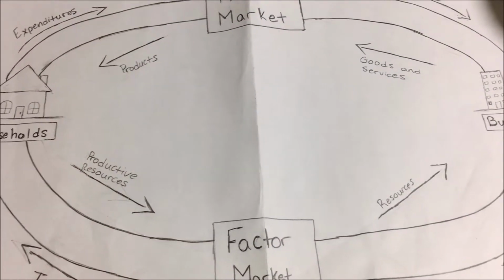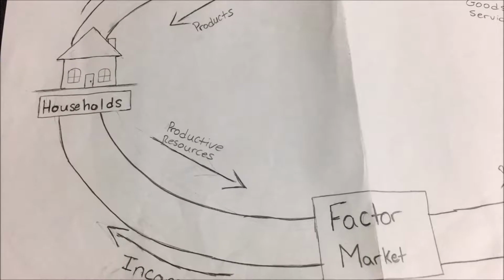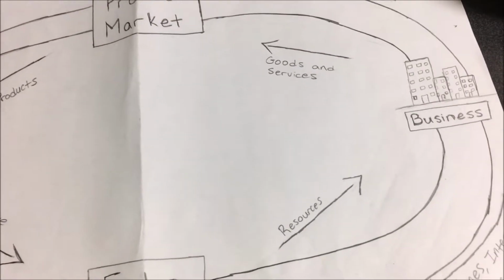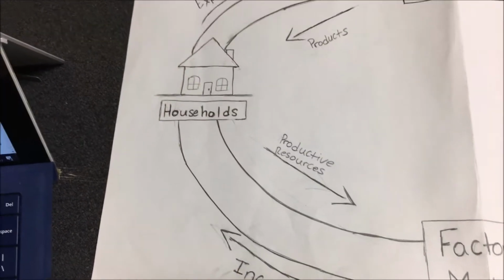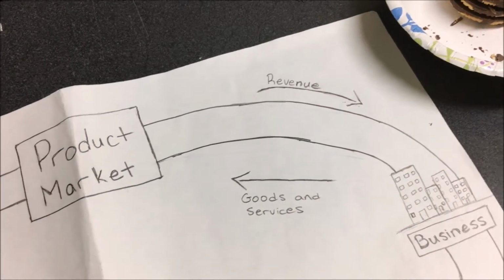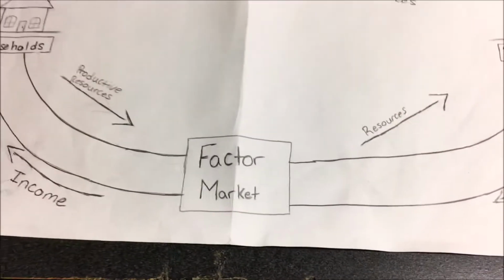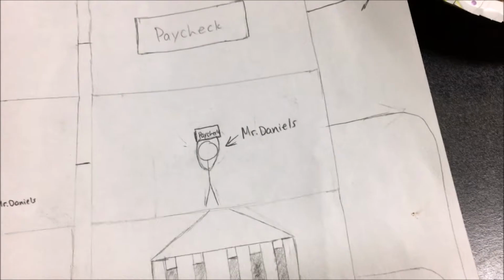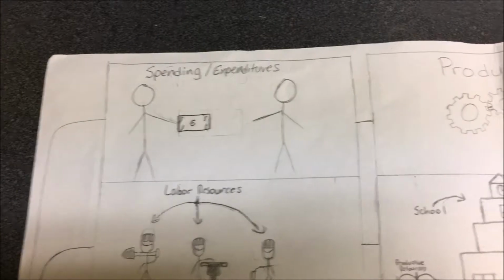Circular Flow Diagram